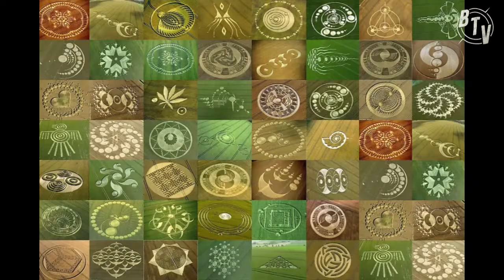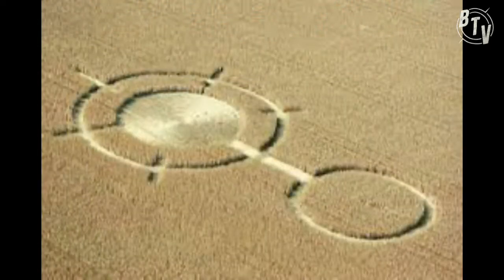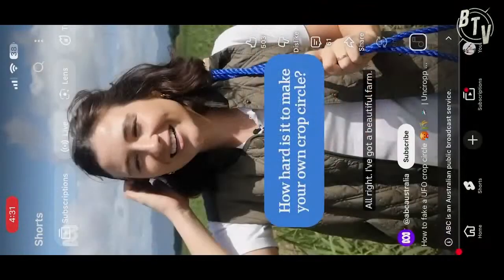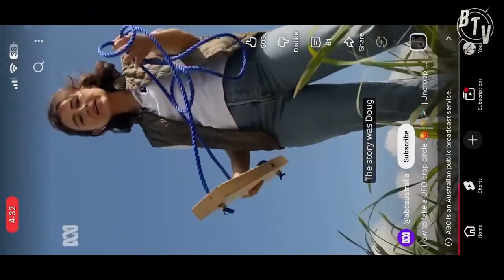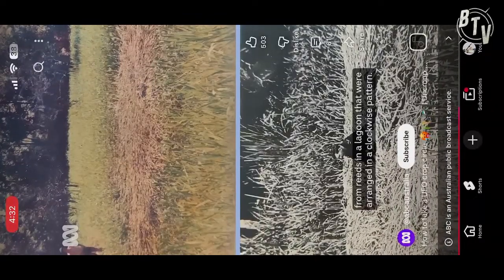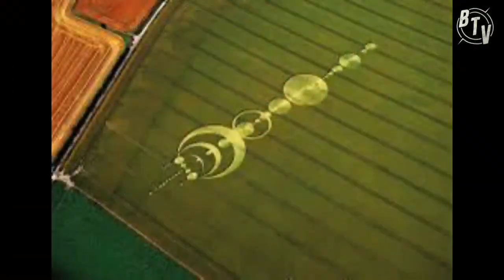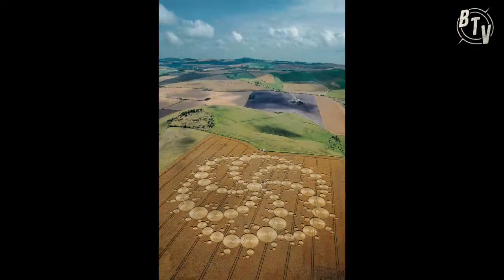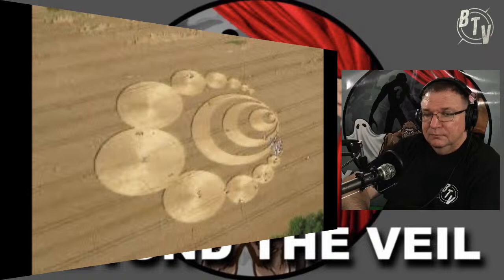Episode 102 - Beyond the Veil